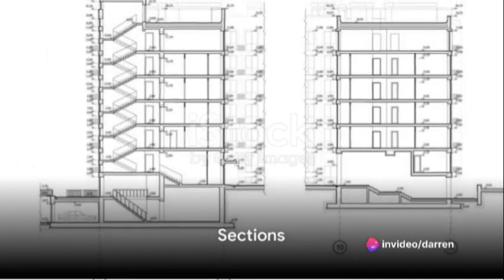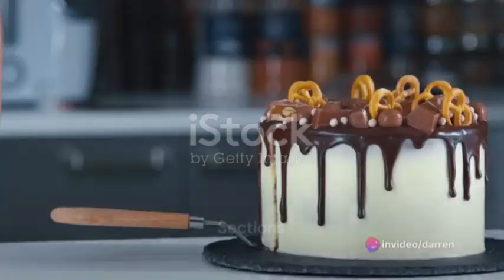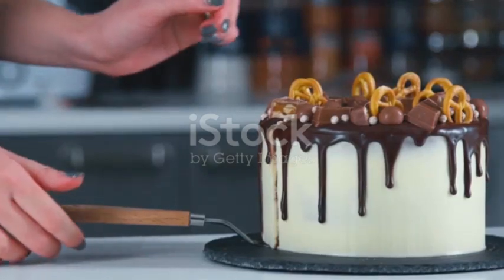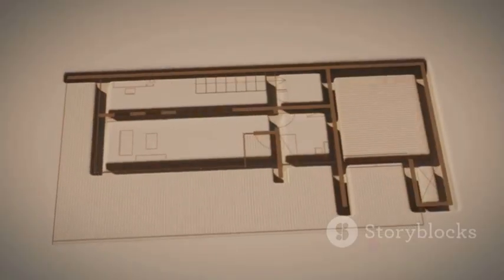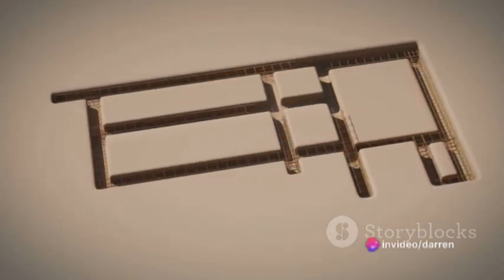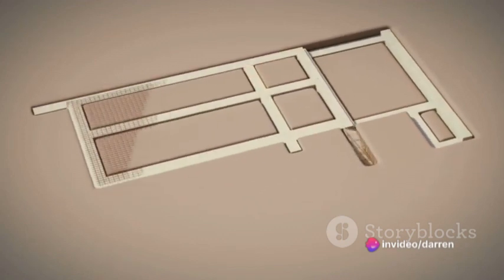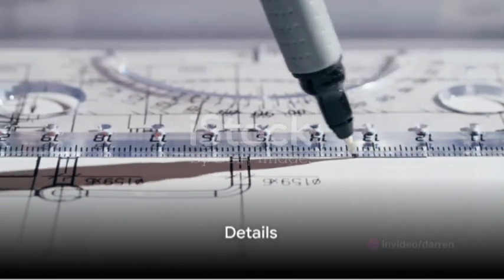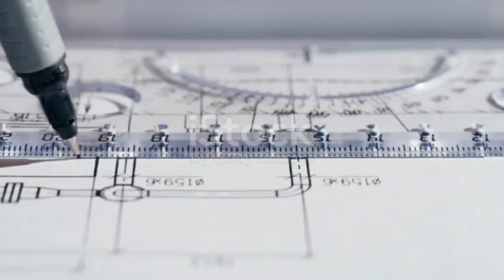What is Architectural Drawings ?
What is Architectural Drawings and includes

Introduction to Architectural Drawings (architectdesign
Floor Plans
Elevations
Sections shopdrawings ections
Details
Site Plans
Renderings
Schedules
Conclusion